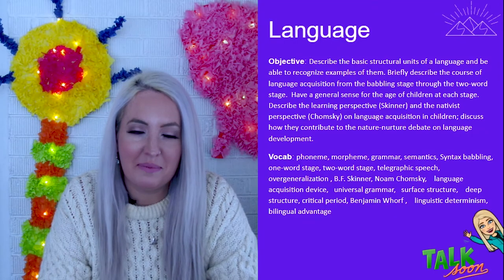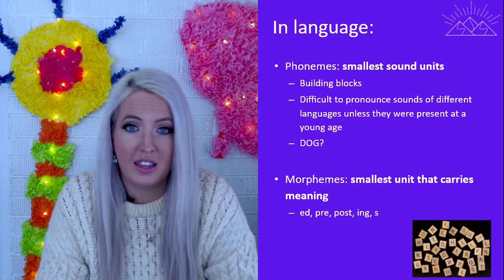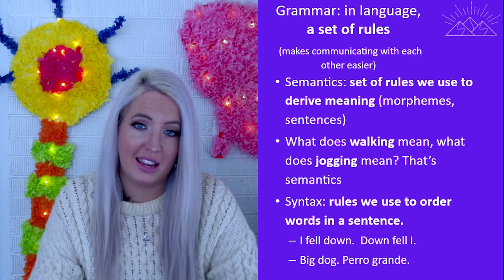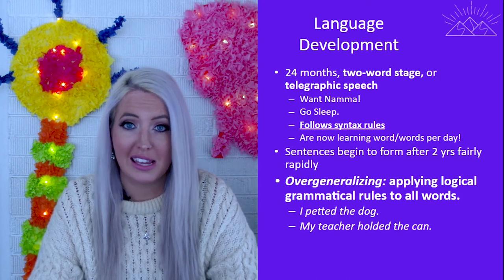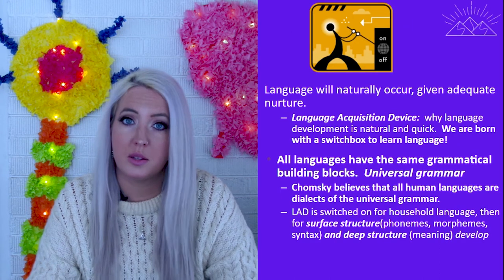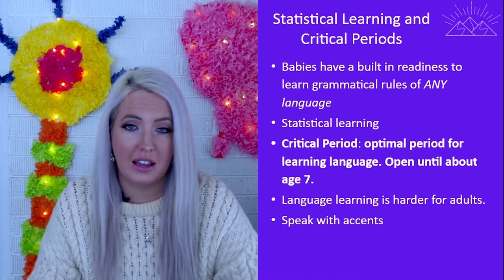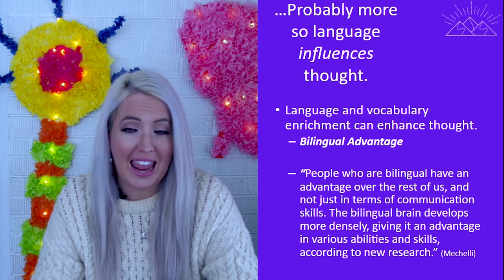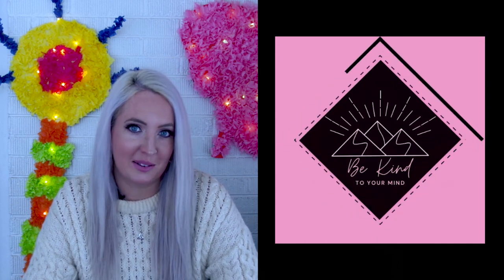Psychology of Language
This is the second video of the thinking and language unit in psychology. This video discusses the basic components of language such as morphemes and phonemes, as well as the stages of language development, and the different theories in how we learn language from BF Skinner and Noam Chomksy. Benjamin Lee Whorf's Linguistic Determinism and Language Relativity Hypothesis are also discussed.
Opening image from Pexels.com